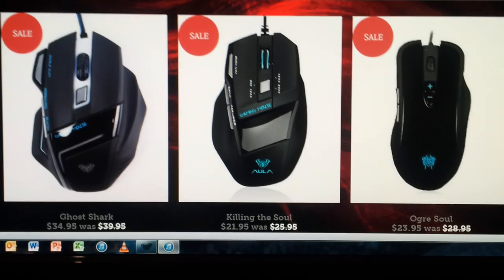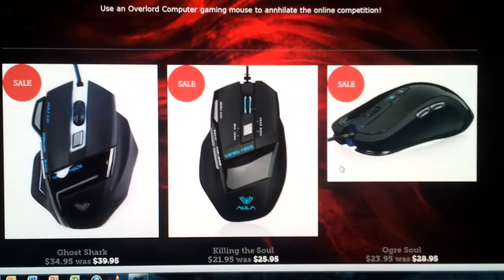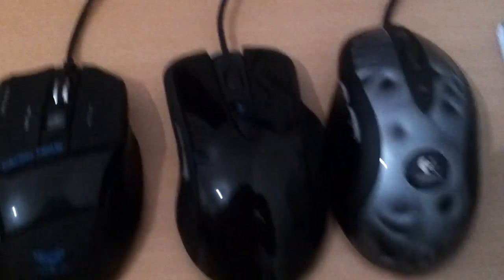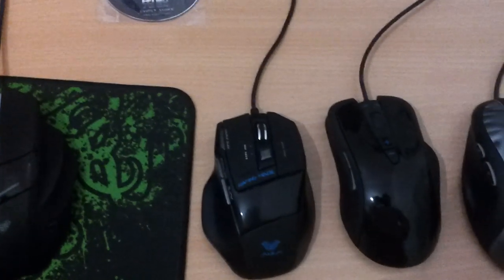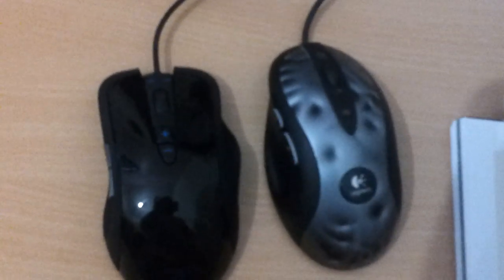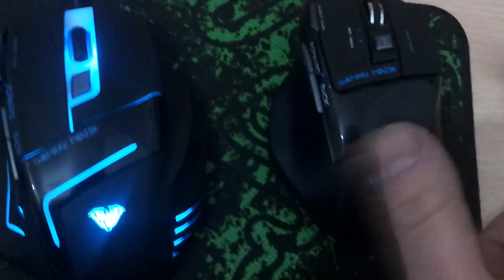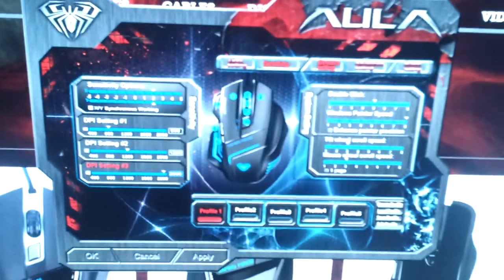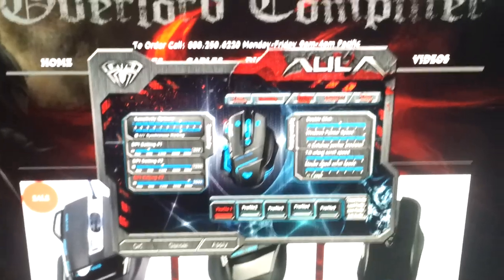Overlord Computer Mega Mouse Review (Ghost Shark, Killing the Soul, Ogre Soul)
Crappy-ass smartphone video review of my impressions of the 3 new mice to hit the Overlord Computer webshop.  Please ask any questions either here on on the FORUMS: